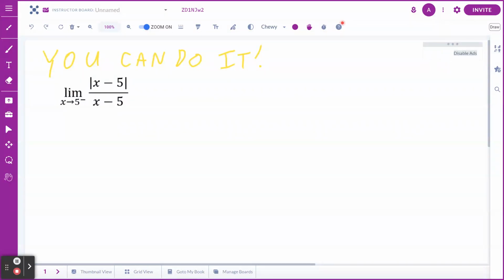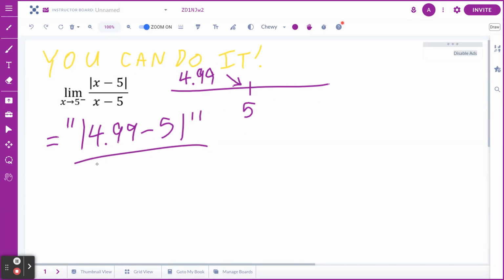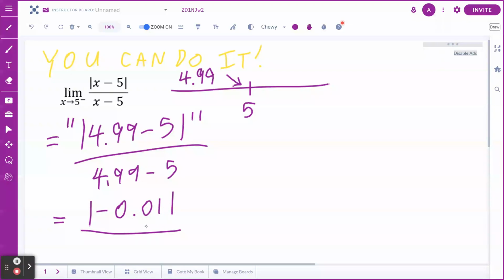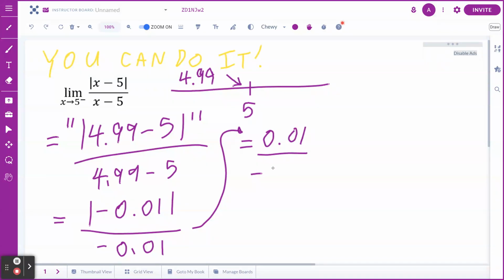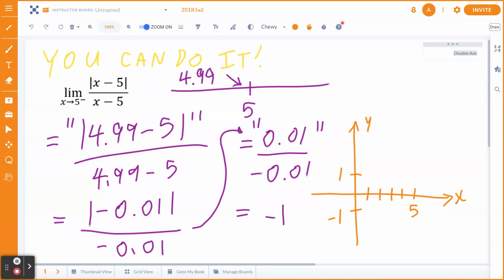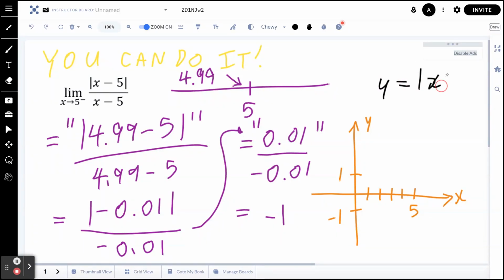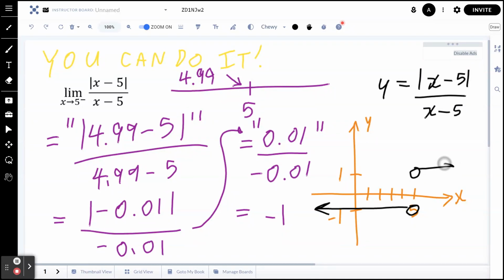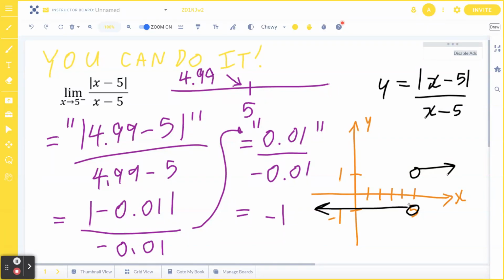Grade 12 Calculus & Vectors - The limit of |x-5|/(x-5) as x is approaching to 5 from the negative...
The limit of |x-5|/(x-5) as x is approaching to 5 from the negative side.